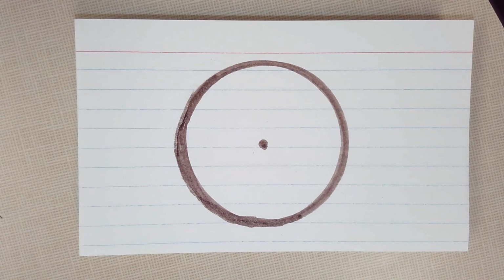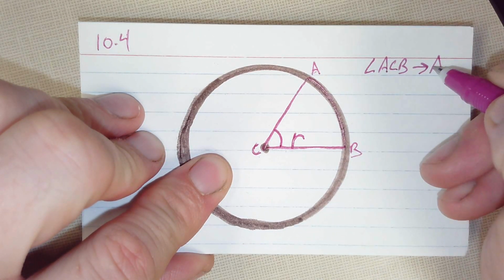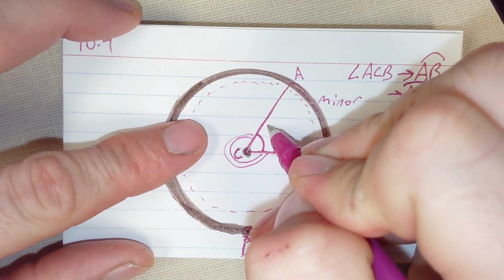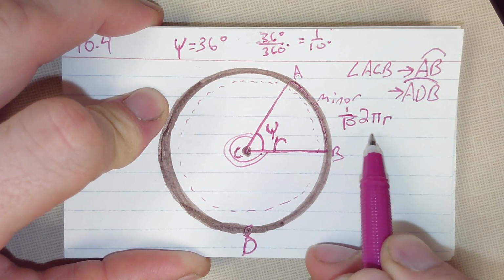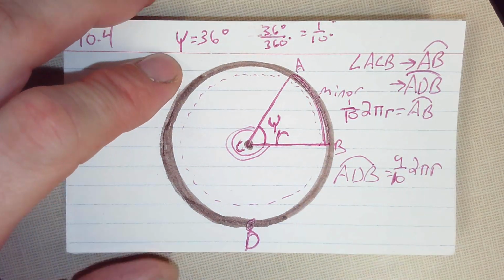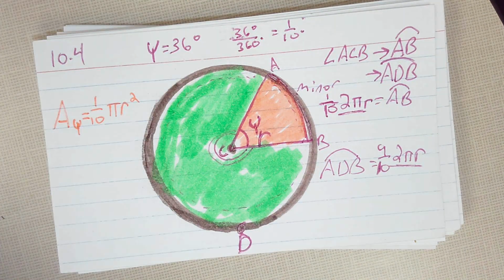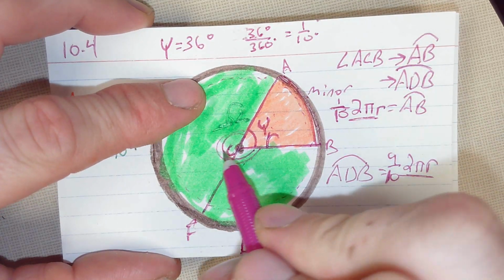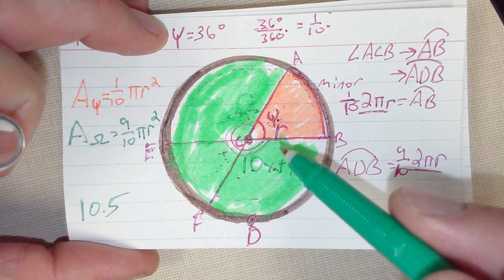10.4 and 10.5